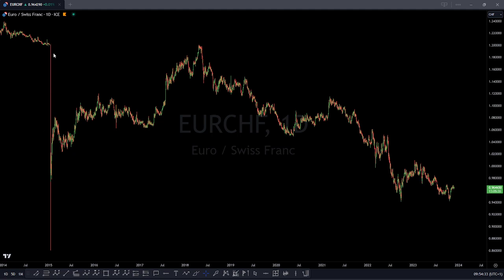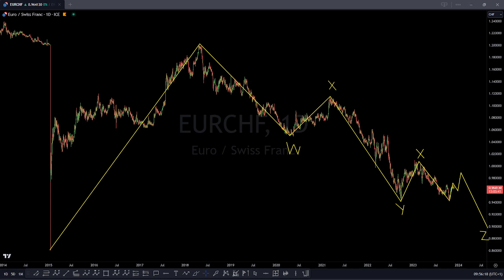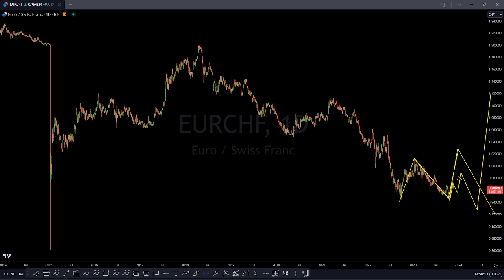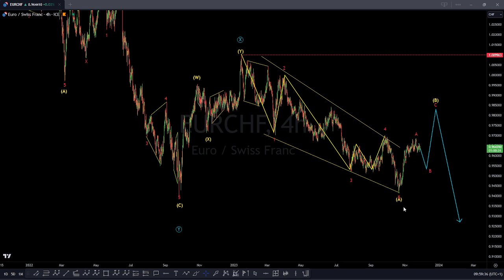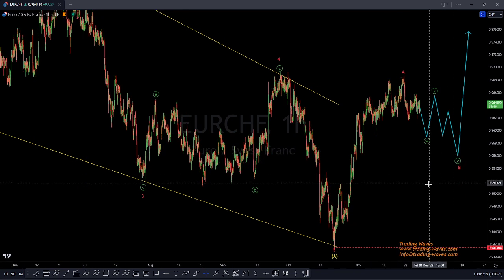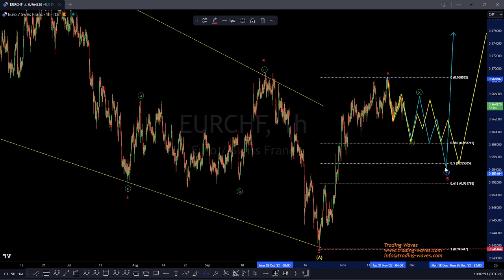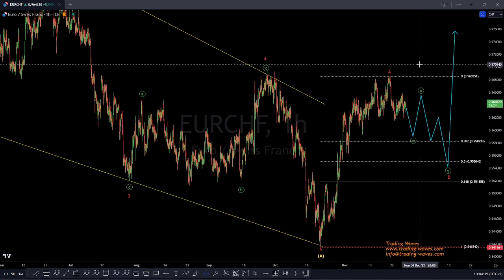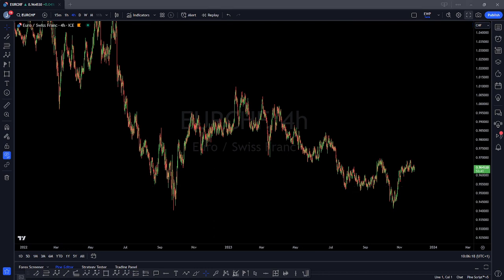EURCHF Bullish 270 Pips Minimum Against 0.941